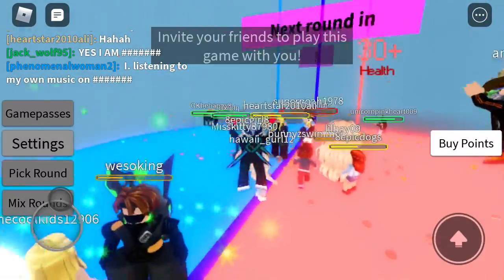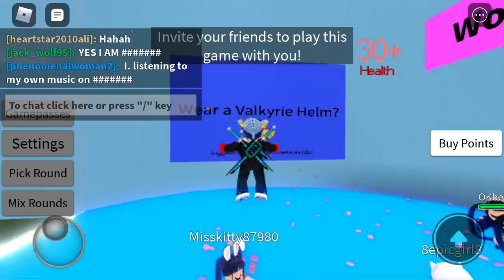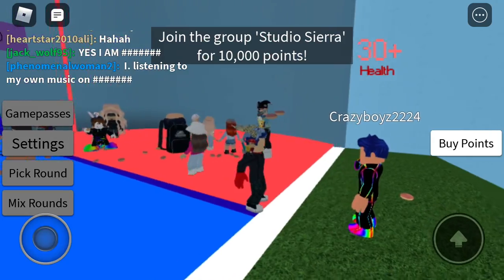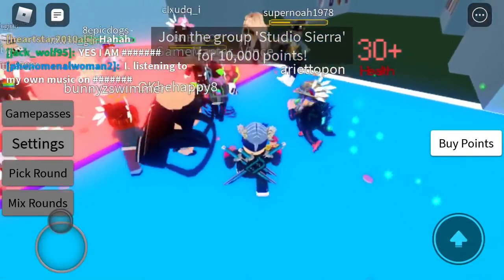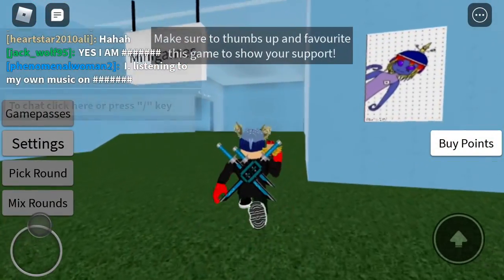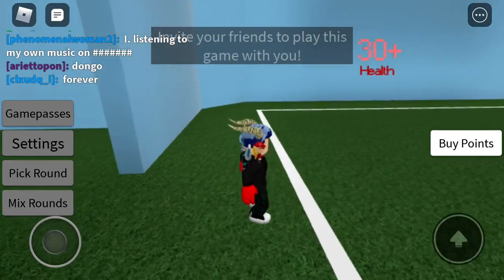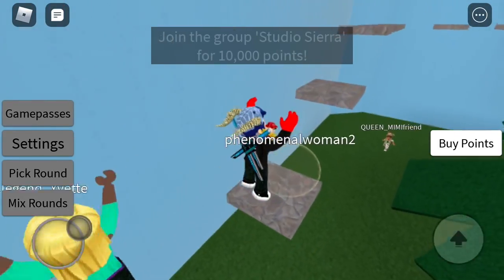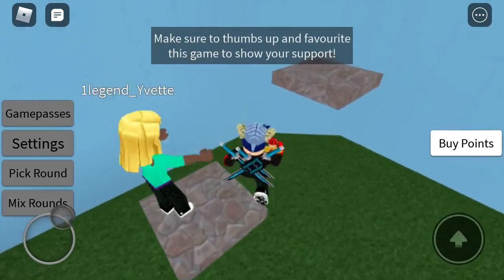ROBLOX Would You Rather: Glitch and Obby Tutorial.